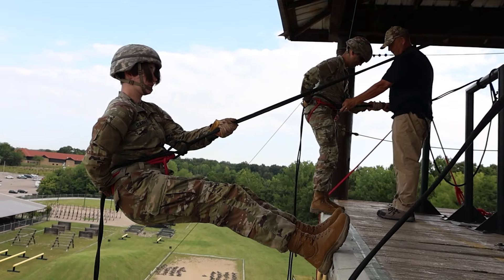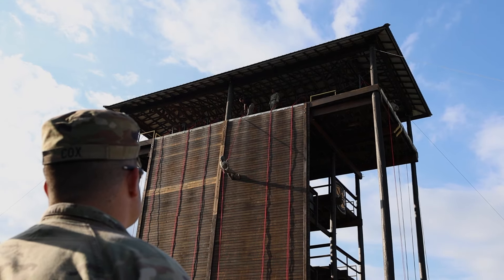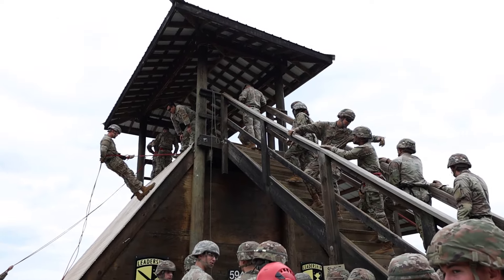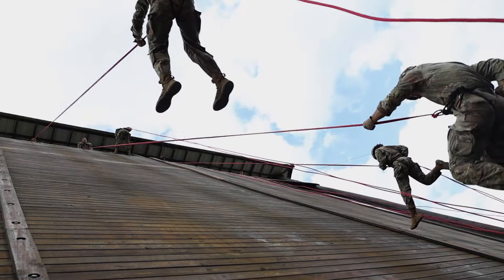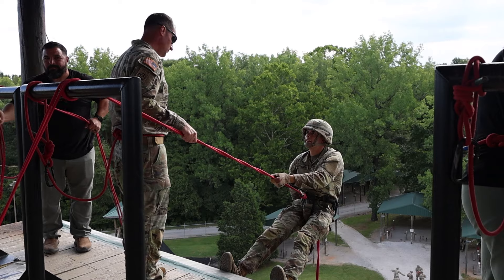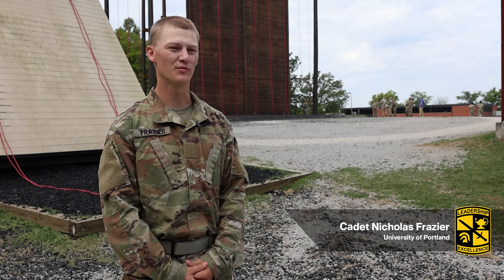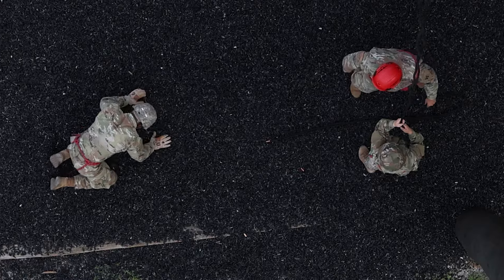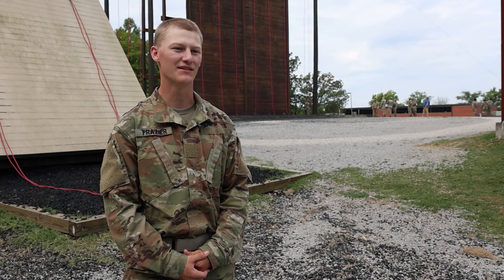Ropes and Resilience| 10th Regiment, Advanced Camp | CST 2024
Cadets from the 10th Regiment, Advanced Camp, honed their rappelling and belay techniques at the Rappel Tower on Fort Knox, July 20, 2024. During this training session, Cadets began with a 12-foot angled descent before progressing to more challenging obstacles such as a 64-foot wall and no wall exercises.

Produced by Ayiana Andrella, Ohio University, CST Public Affairs Office